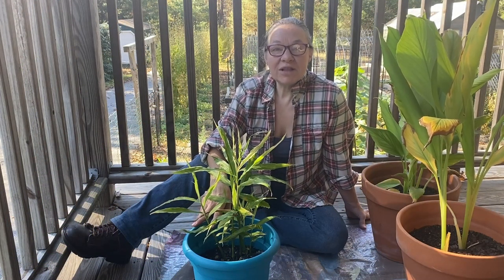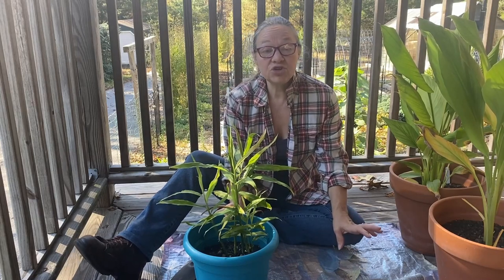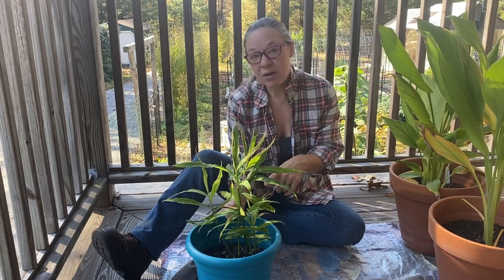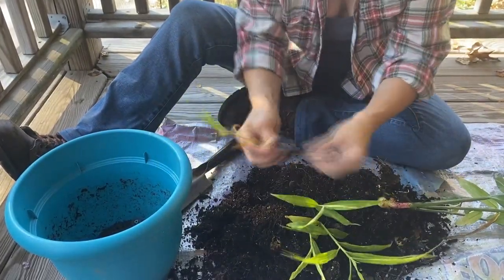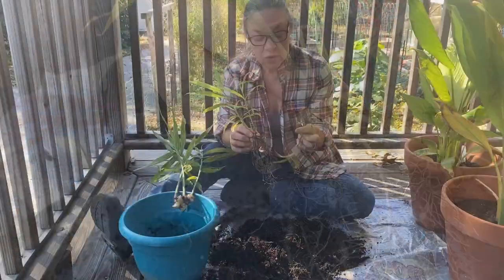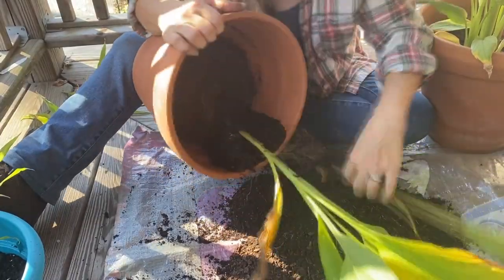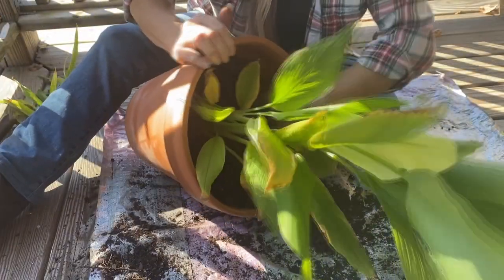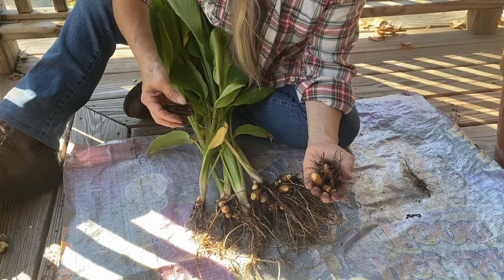Turmeric & Ginger – Success or Failure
Our first time planting Ginger and Turmeric in pots to see how they grow in our zone 6 area outside.  Let’s see if this experiment was a success or a failure!

With cold weather coming quickly we’ve brought our potted garden plants in the house.  Now it’s time to see what did well, what did not, and get some room back in the house.  We planted a sprouting store-bought ginger and some purchased Turmeric root in pots and had them outside in our garden this year. With lots of rain and other challenges over the season, come along with us to see how things turned out.

The company I mentioned that we get most of our seeds and starts from is Pinetree and their web link is